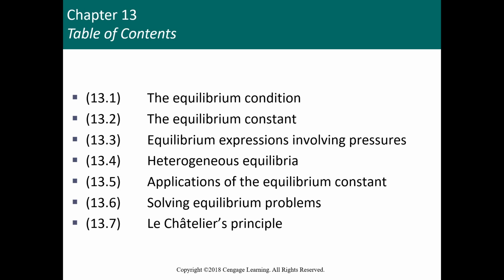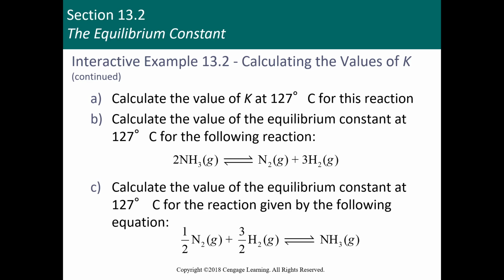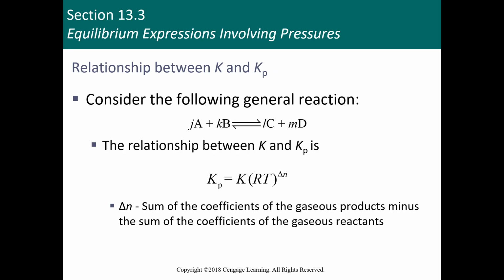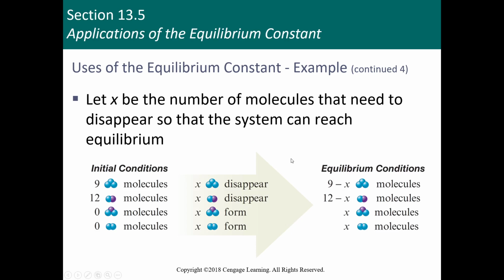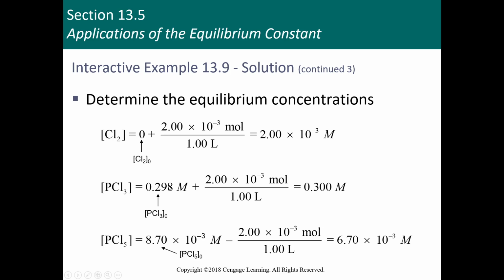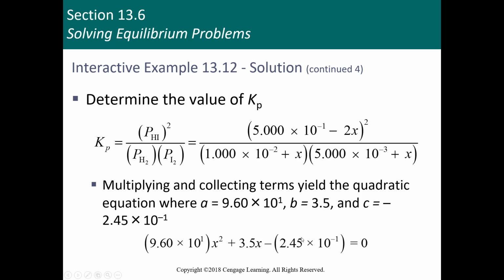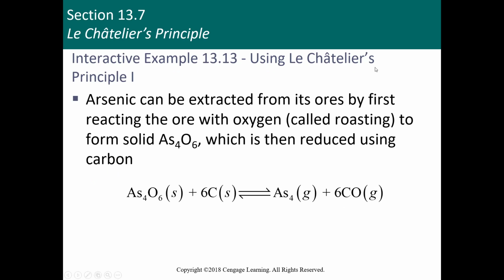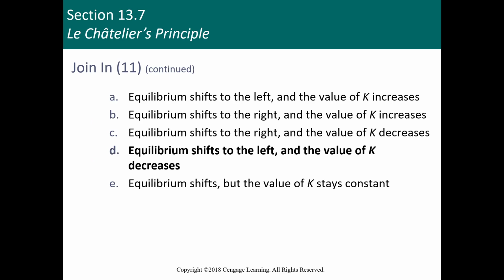13 Video Lecture